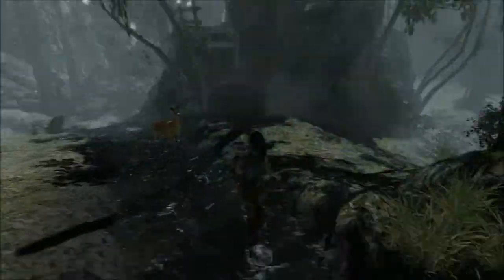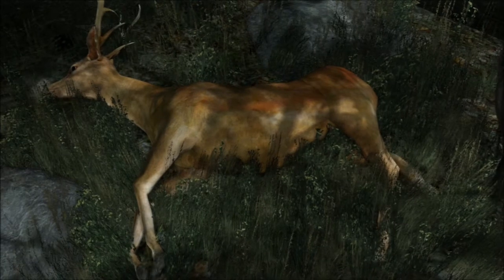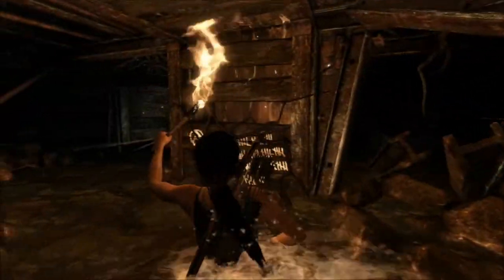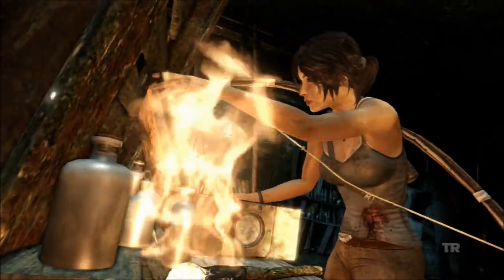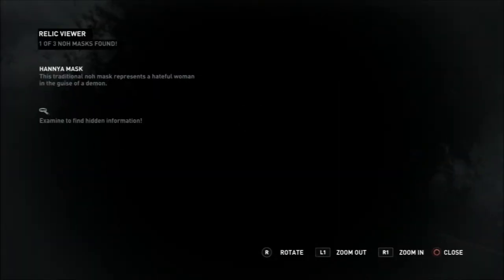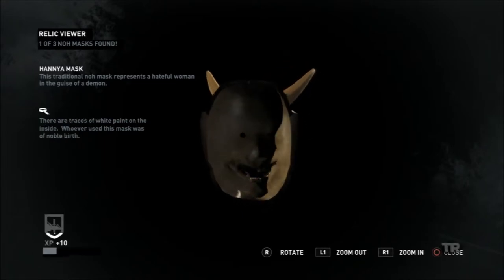Tomb Raider Reboot 1 Ship Wrecked Let's Play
Part 1 of my Tomb Raider 2013 playthrough. Let's hope it's at least somewhat good enough to be considered a walkthrough.  Yeah I said I wouldn't post these until I finished the game, but eh fuck it I'm posting anyways.